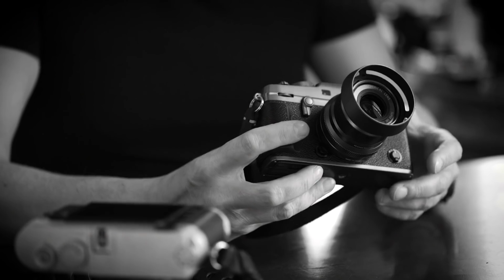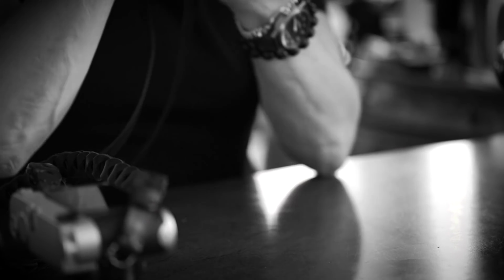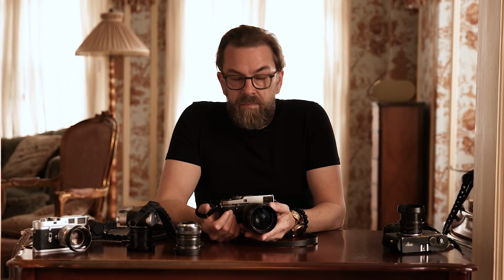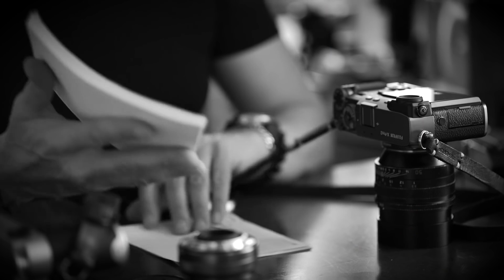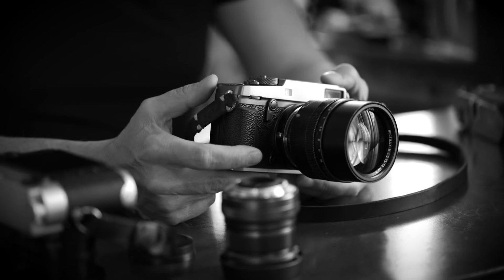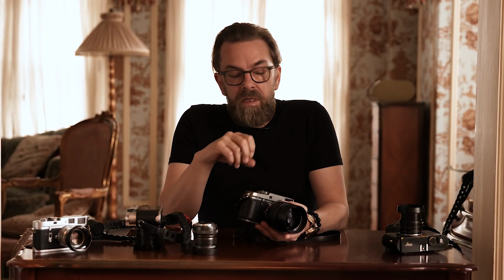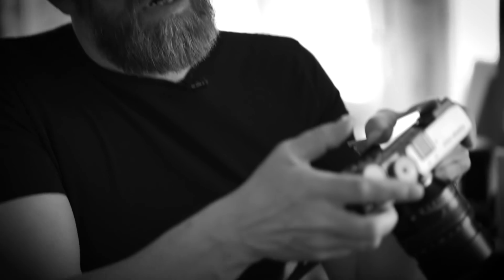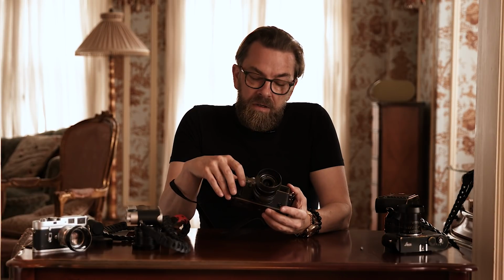Fujifilm X-Pro2 vs Leica - On the Streets Camera Review by Thorsten von Overgaard (subtitled)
Use code "LEICASTYLES" for Capture One Styles - then they are entirely free and you saved $48.00.

Use code: "LEICAOVERGAARD" for Lightroom Presets  - then they are entirely free and you saved $48.00.

For my article about the HISTORY OF LEICA, see my extremely long article about more than 100 years of history

Survival Kit by Thorsten Overgaard.
*The industry-standard and best-selling guide to photo workflow since 2009*

Thorsten von Overgaard is a Danish writer and photographer, specializing in portrait photography and documentary photography, known for writings about photography and as an educator. You are always welcome to send an e-mail to Thorsten for questions, suggestions and ideas.

Thorsten Overgaard is an independent writer and photographer who write, teach workshops and publish user reports about the equipment he uses. All you see is real and based on the life of an eccentric and hard-working photographer who makes his own money, buys his own equipment and form his own independent opinions - and shares with you. Enjoy the ride.

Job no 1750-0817